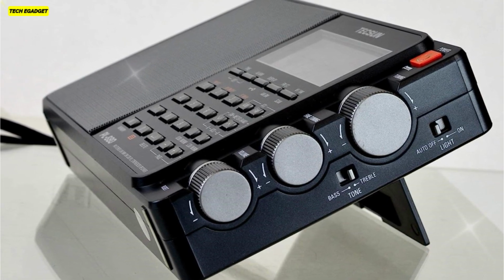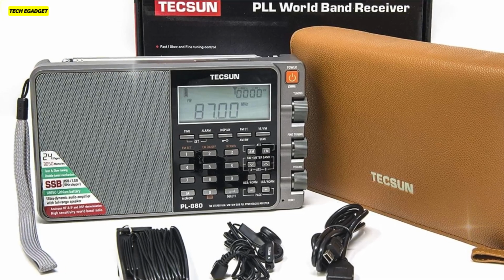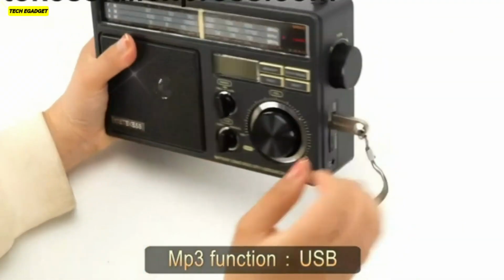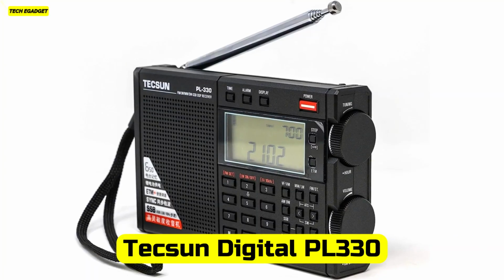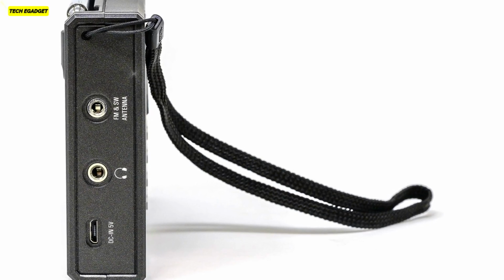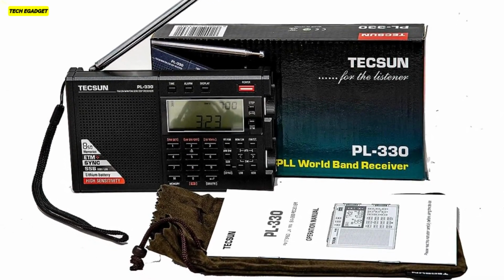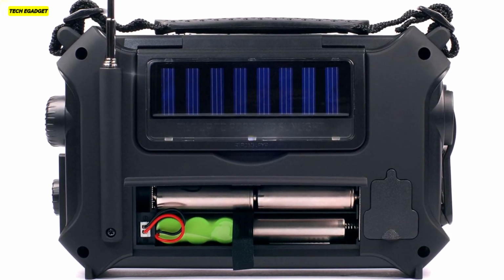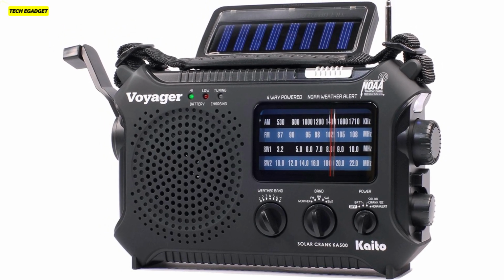Top 5 Best Shortwave Radios Review Of 2023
1️⃣  XHDATA D109 Portable Shortwave Radio

2️⃣  Tecsun PL880 Portable Shortwave Radio

3️⃣  Retekess TR618 Shortwave Radios

4️⃣  Tecsun Digital PL330 AM/FM/LW/SW Worldband Radio

5️⃣  Kaito KA500 AM/FM/SW NOAA Weather Alert Radio

6️⃣  Eton - Elite 750

Today, we're diving into the world of communication and discovery with the 'Best Shortwave Radios of 2023.' Whether you're an avid traveler, emergency prepper, or a radio enthusiast, finding the perfect shortwave radio is essential. We've researched and tested the top contenders, bringing you the most reliable, feature-packed options.

The good news is it won't change the price for you and it’s a great way to help support the channel so that we may continue to bring you free content each week, and we thank you!